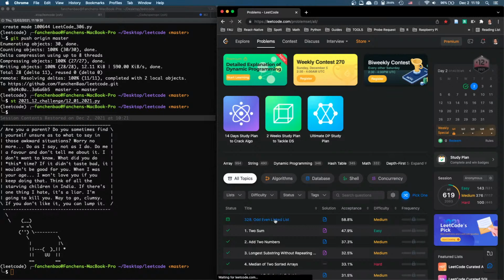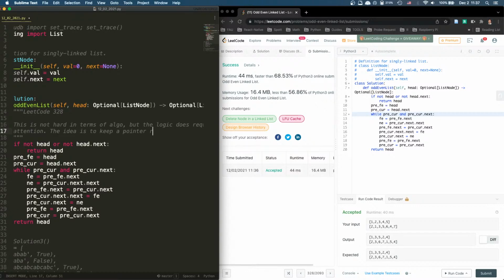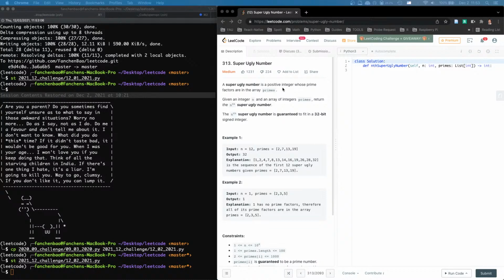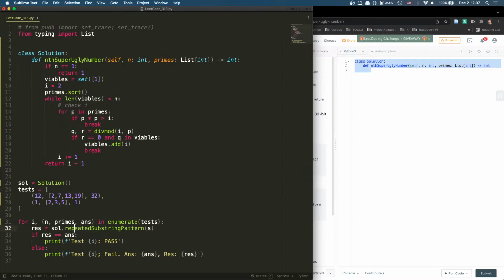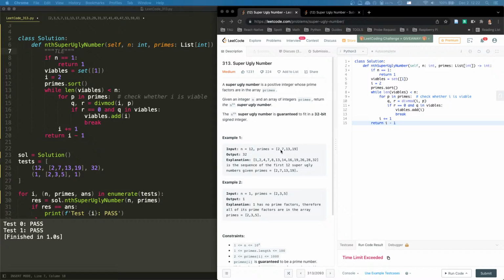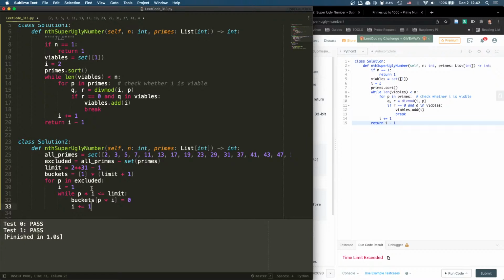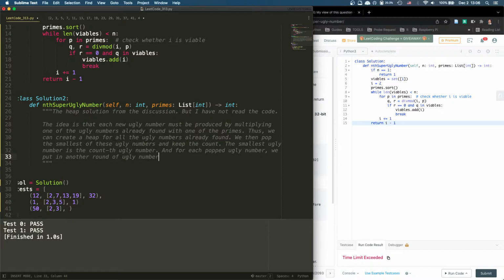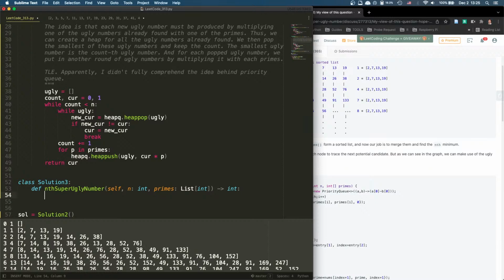2021-12-02 LeetCode 328 (Aprobar) & 313 (Fallar)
Ambos son problemas nuevos. Si bien ambos son medianos, 328 es manejable, pero 313 no es. La clave para 313 es convertirlo en el problem de unir más que dos listas ordenadas. Por así, es evidentemente que se usa "heap".